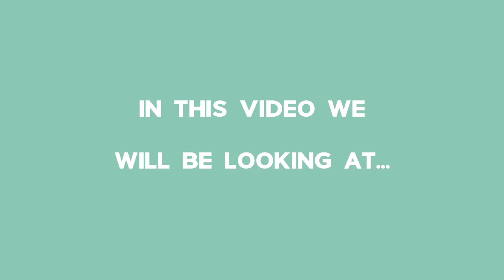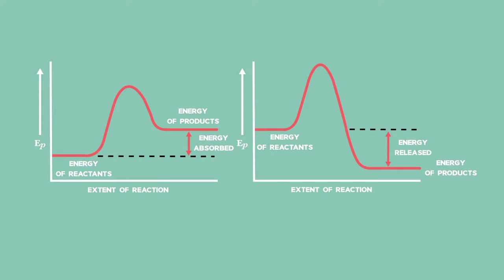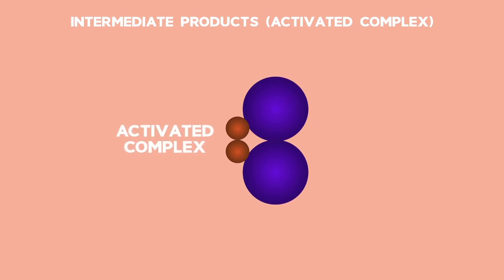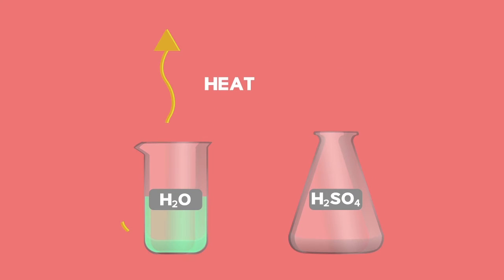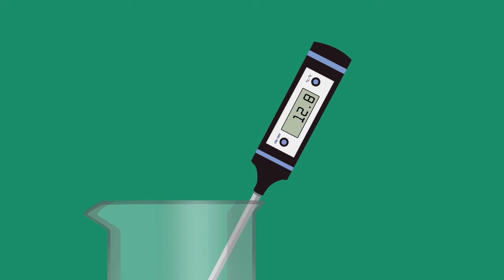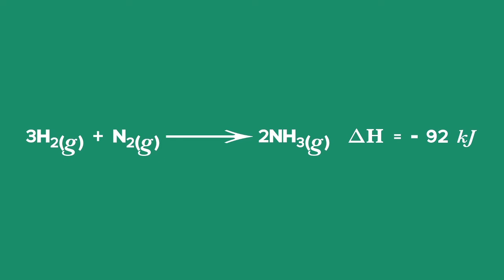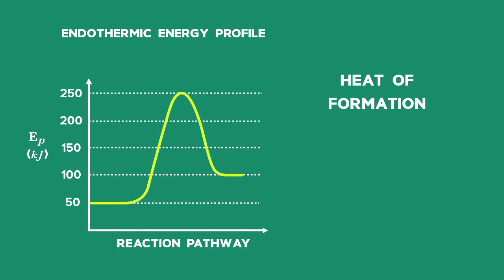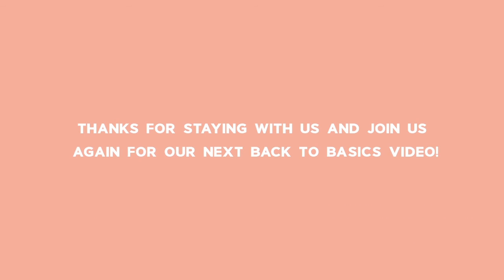Back2Basics: Rate and Extent of Reaction: Energy of Chemical Change